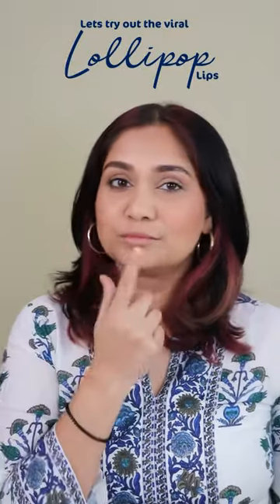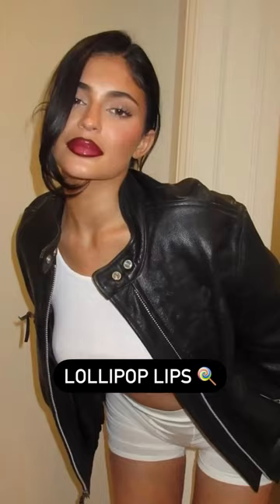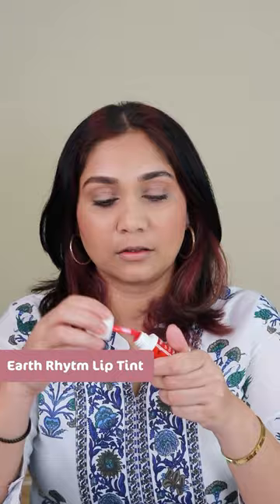Lollipop 🍭 lips - Get fuller looking lips